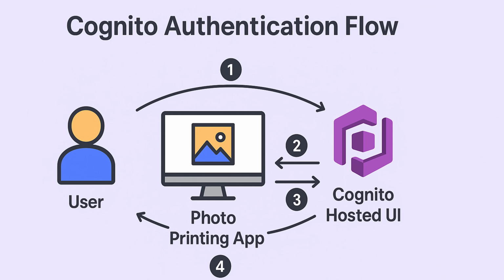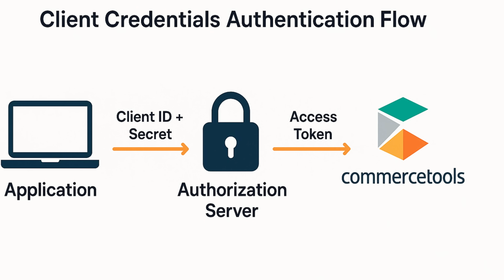Modern Authentication: OAuth 2.0 Real App Use Cases You NEED to Know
Learn how OAuth 2.0 really works as we walk through a photo printing app example, covering real-world authentication flows, integrating Google Photos, headless commerce, and securing the app like a developer.

⏱ Timestamps:
0:00 – Introduction
0:32 – Resource Access Authentication
3:22 – App Authentication with OIDC
5:39 – Client Authentication, M2M tokens
7:14 – Outroduction